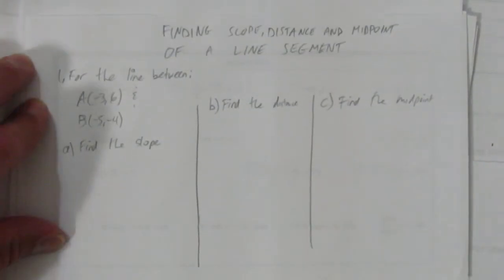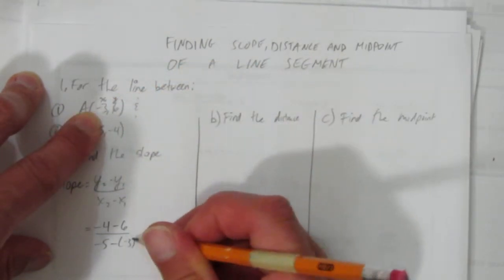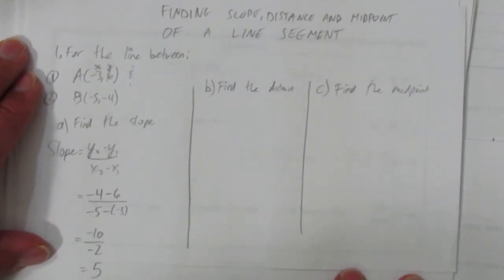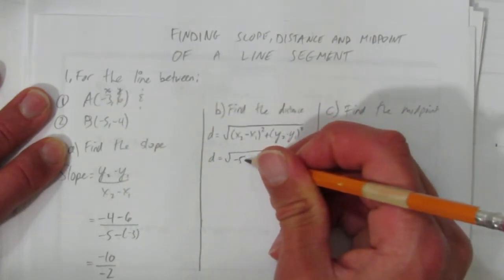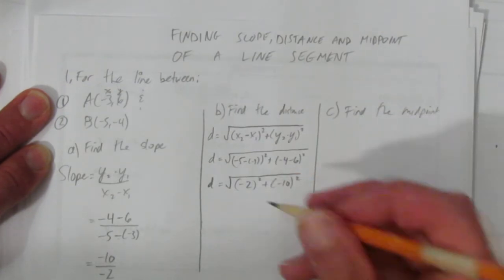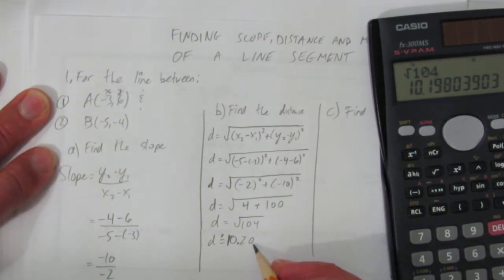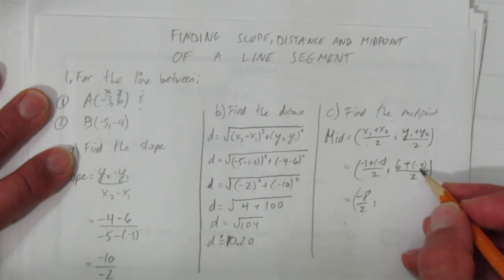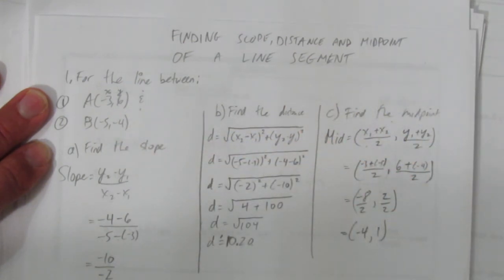FINDING SLOPE DISTANCE AND MIDPOINT OF A LINE SEGMENT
MAIN RELEVANCE: MPM2D
Given two points, we find the slope, distance and midpoint of those two points.